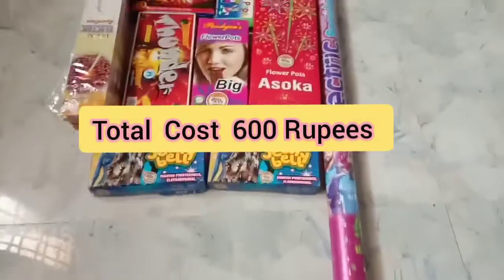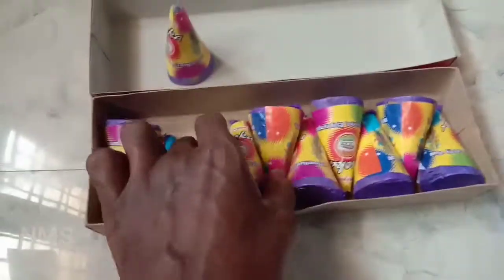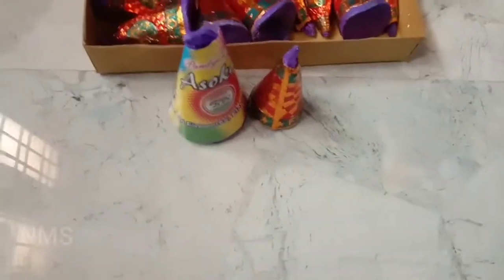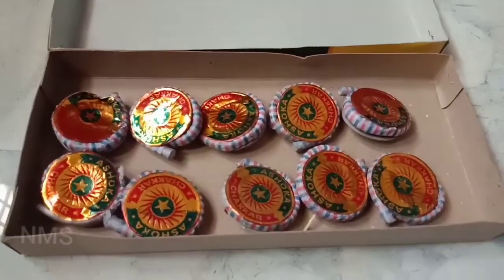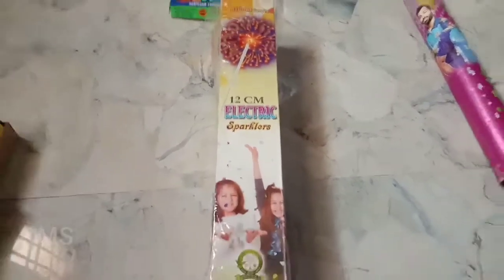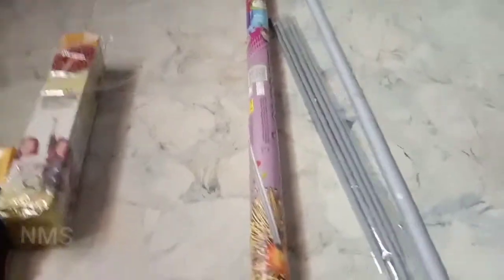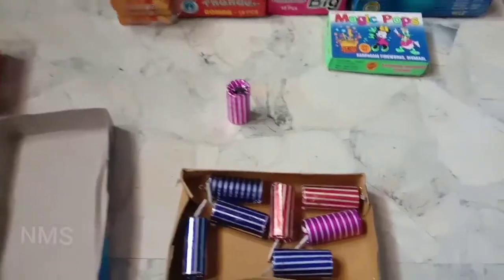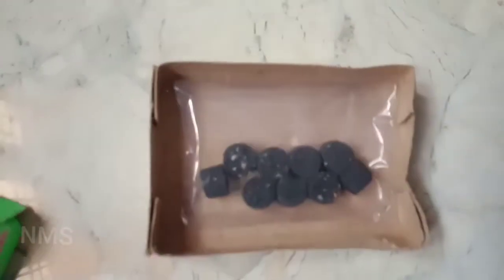pandiyan crackers 2022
Christmas and new year crackers from Pandyan's crackers